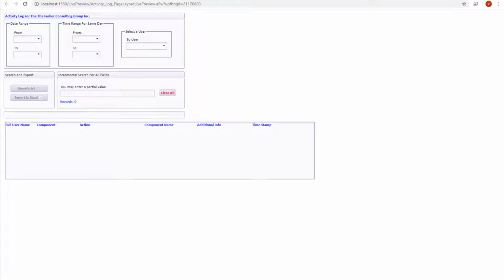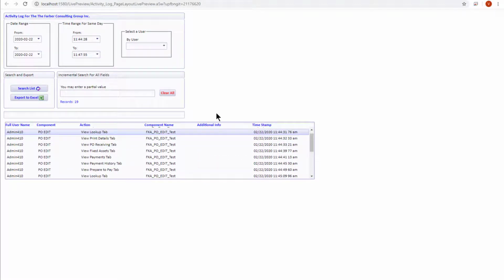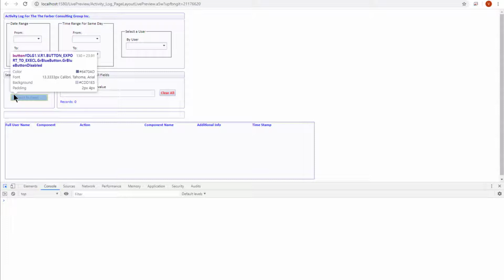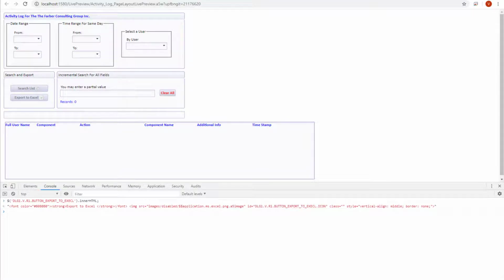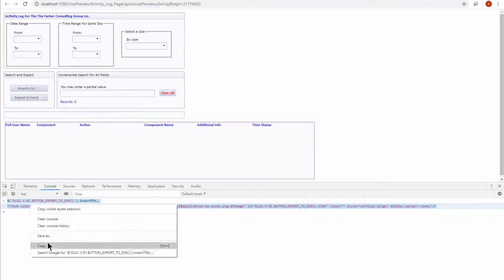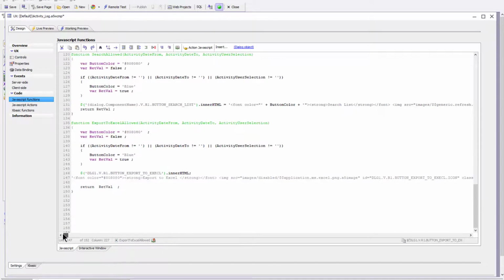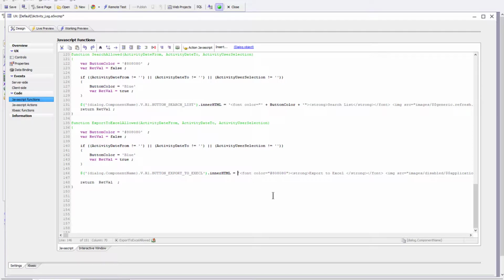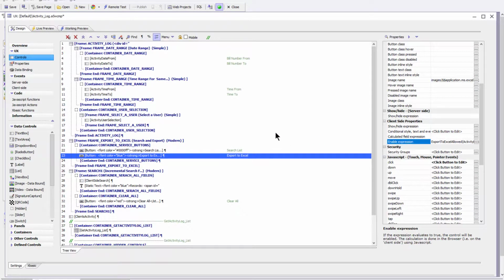Chrome debugger | Alpha AnyWhere Software Development | Alpha Five Developers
Exploiting the Chrome debugger to help the Alpha Anywhere developer to visually enhance user experience. Provide steps of how to use the chrome debugger to gain a better control of the user interface. We Demo how to capture the innerHTML code from the Chrome debugger and insert it with the javaScript function while using Alpha AnyWhere component and as formally known as Alpha Five.

We are database experts that provide custom software development and please check our web site below.